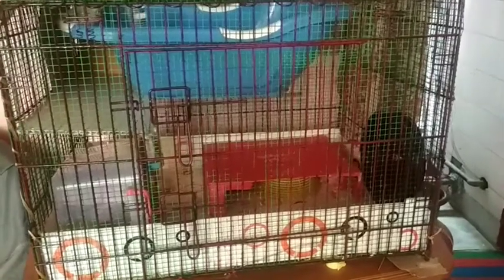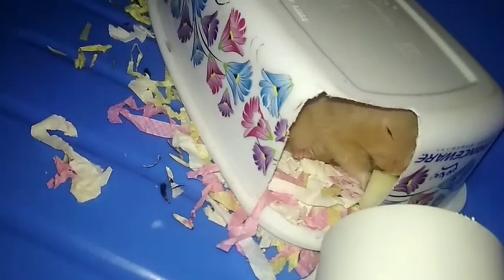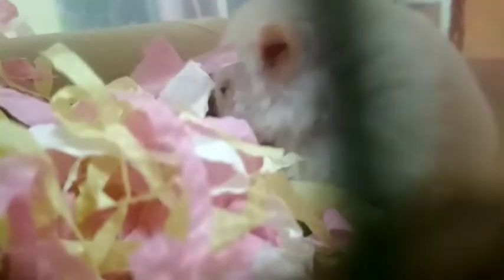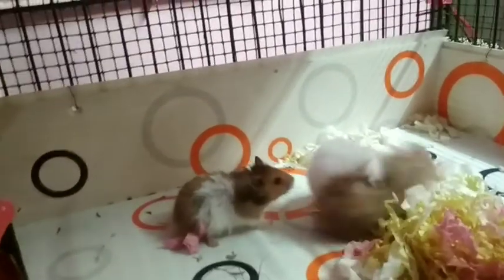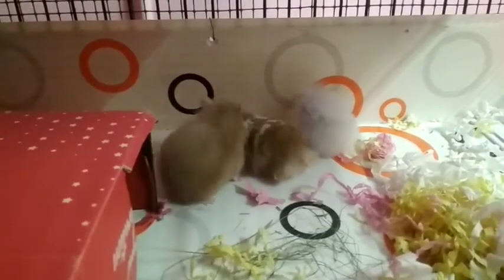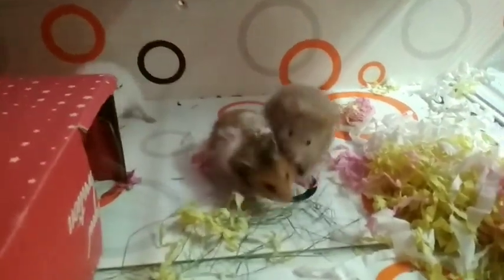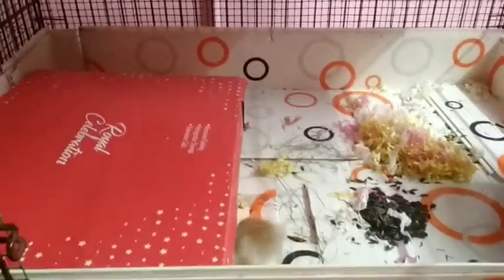Hamster care India | using DIY hamster wheel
Episode 03

Here I talk about my three hamsters. I show you you hamster water bottles and how they work and also a hamster wheel that I made.
I made this wheel with a screw, a bolt and a small ball bearing. Usually a hamster wheel of this size will cost you around Rs. 1000 and I made my wheel for an unbelievable Rs. 40. Haha I know it's very cheap but it works fine and all my hamsters wait for their turn to run on the wheel.

I also talk about not buying more than one hamster, especially when you're getting a Syrian hamster. As they grow up they tend to be more dangerous to each other and will start fighting which might even cause deaths and blood shed.

Hamsters are lone animals especially Syrians.

Also if you need any information on what to eat your hamsters and what not.